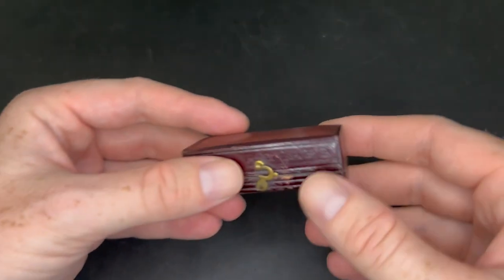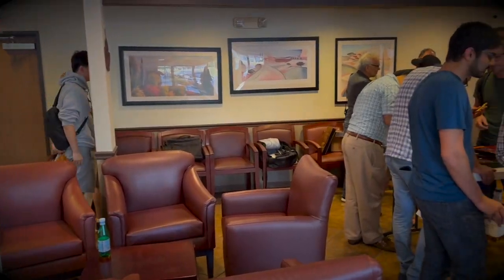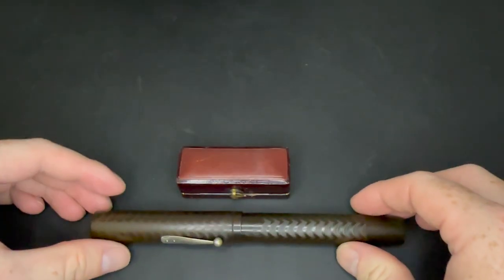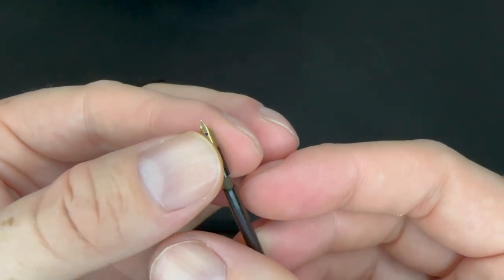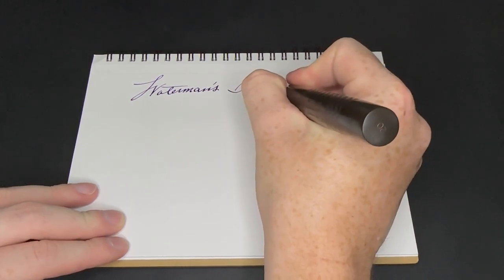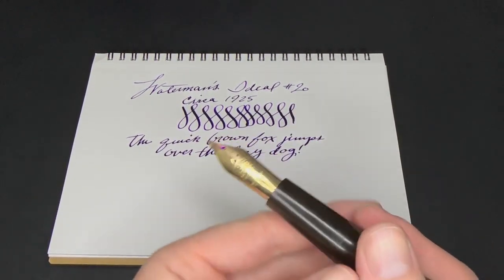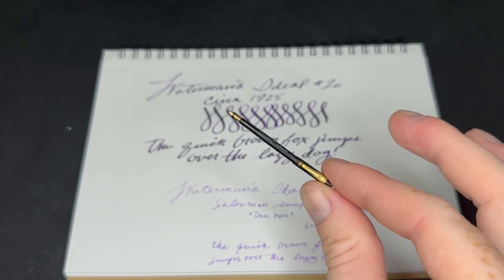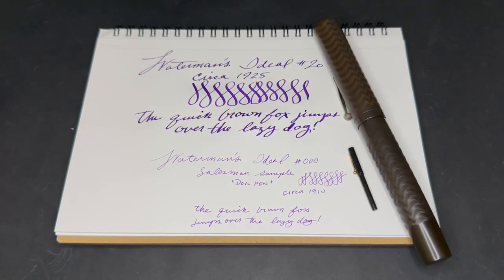The World's Smallest Fountain Pen!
It's been a while and a lot has changed! In today's video, we compare the "World's Smallest" Waterman's Ideal Fountain Pen to it's polar opposite, the 20! I actually do a writing sample with the tiny little thing!

0:00 - Intro
0:34 - OC Pen Club Recap
2:03 - #20 Overview
2:46 - World's Smallest Overview
4:55 - Writing Sample
7:15 - Thoughts
8:57 - Outro
10:01 - Bonus!